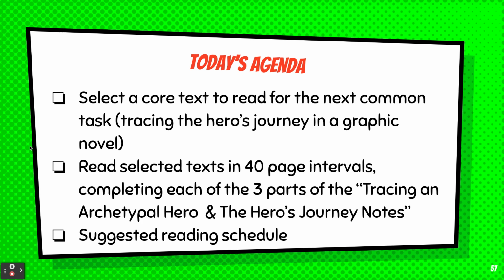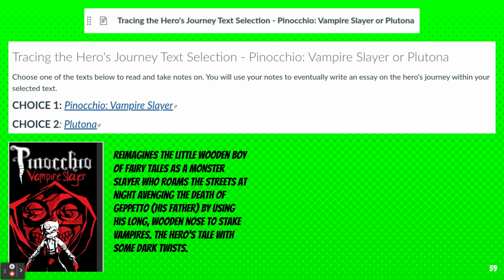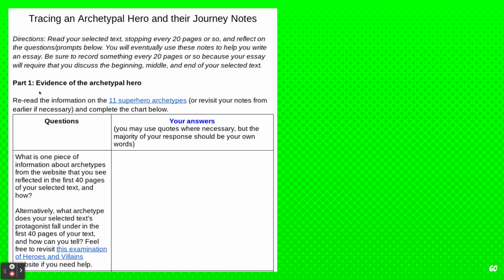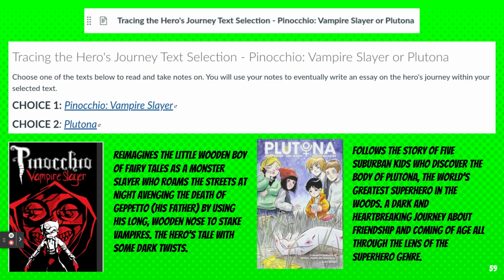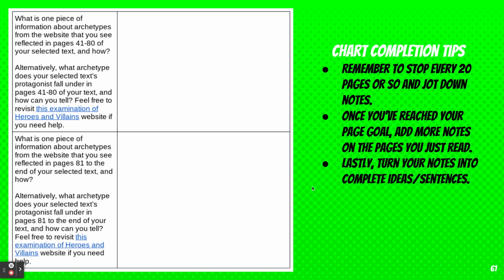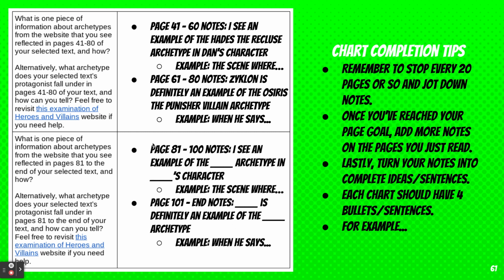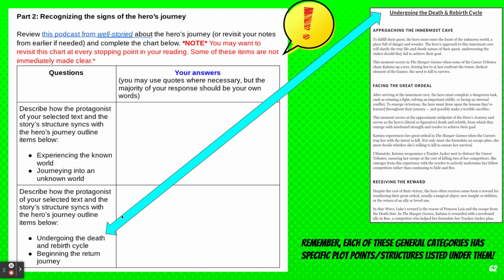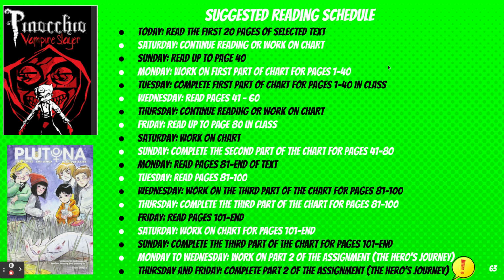GNL Q4 Week 3, Day 2 thru Week 6, Day 2 Video for ALL students